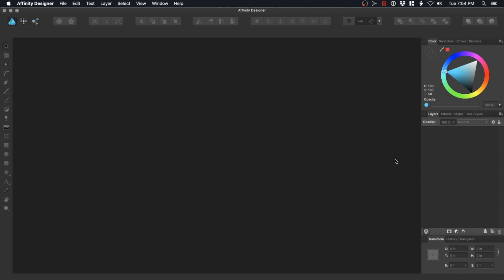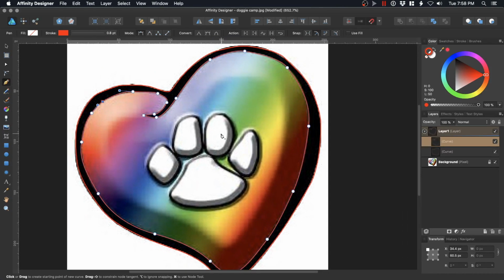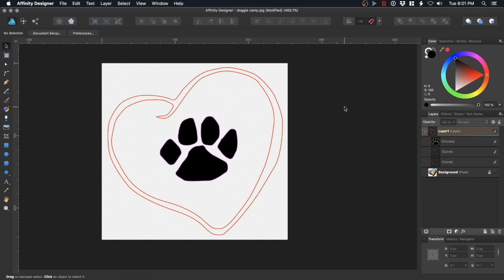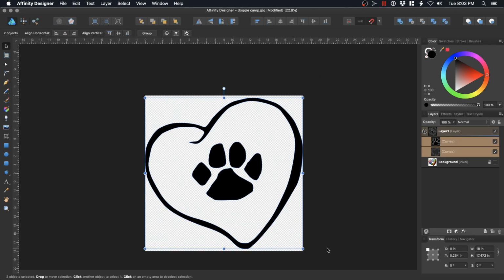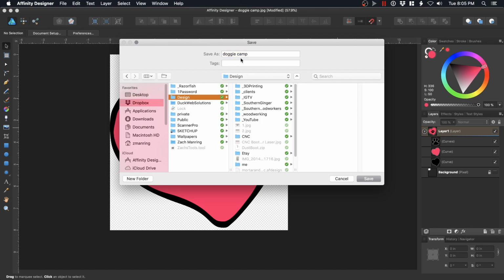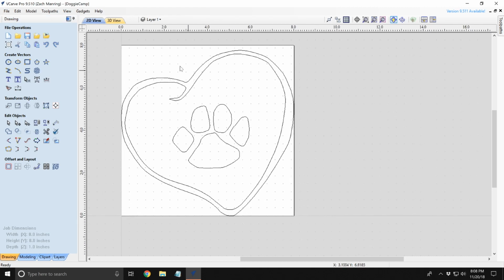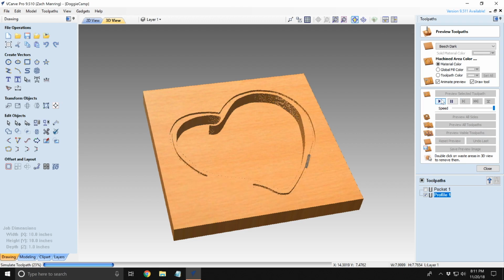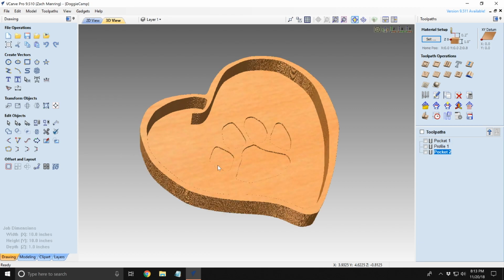How to convert Raster to Vector to VCarve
Hey guys, I know this is a different kind of video but I get a lot of questions on how I design for the Axiom CNC. So I made a quick video, hope it helps someone :D

-Zach Manring